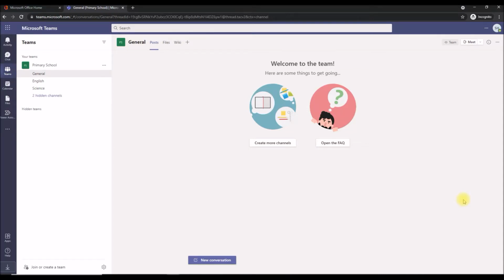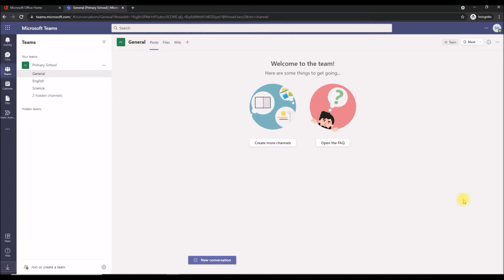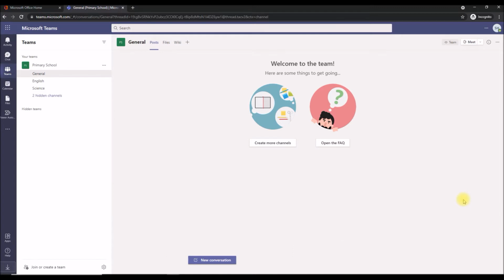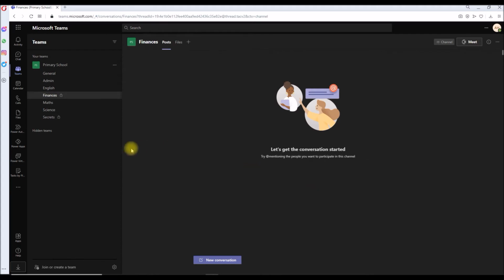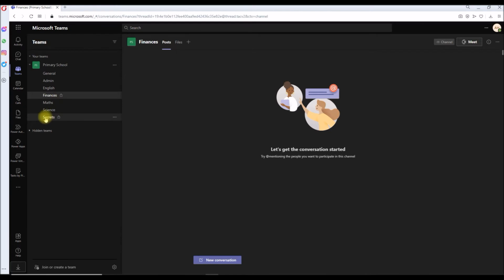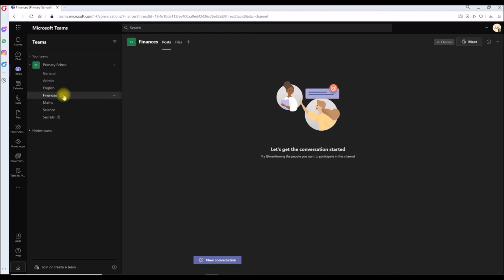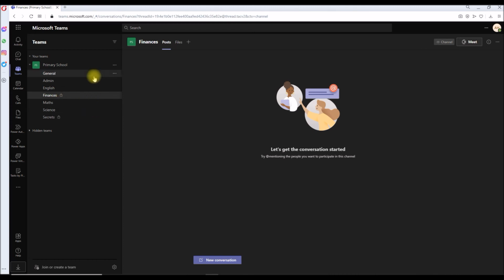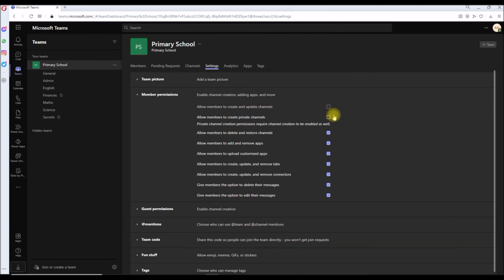Want to discuss sensitive info? Create a Private Channel in Microsoft Teams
Only the users on the team who are owners or members of the private channel can access the channel. Anyone, including guests, can be added as a member of a private channel as long as they are already members of the team.

You might want to use a private channel if you want to limit collaboration to those who have a need to know or if you want to facilitate communication between a group of people assigned to a specific project, without having to create an additional team to manage.

For example, a private channel is useful in these scenarios:

A group of people in a team want a focused space to collaborate without having to create a separate team.
A subset of people in a team want a private channel to discuss sensitive information, such as budgets, resourcing, strategic positioning, and so on.
A lock icon indicates a private channel. Only members of private channels can see and participate in private channels that they are added to.

When a private channel is created, it's linked to the parent team and can't be moved to a different team. Additionally, private channels can't be converted to standard channels and vice versa.
By default, any team owner or team member can create a private channel. Guests can't create them. The ability to create private channels can be managed at the team level and at the organization level. Use policies to control which users in your organization are allowed to create private channels. Once you've set the policies, team owners can turn off or turn on the ability for members to create private channels in the Settings tab for a team.

The person who creates a private channel is the private channel owner and only the private channel owner can directly add or remove people from it. A private channel owner can add any team member to a private channel they created, including guests. Members of a private channel have a secure conversation space, and when new members are added, they can see all conversations (even old conversations) in that private channel.

Team owners can see the names of all private channels in their team and can also delete any private channel in the team. (A deleted private channel can be restored within 30 days after it's deleted). Team owners can't see the files in a private channel or the conversations and member list of a private channel unless they are members of that private channel.

Team members can only see private channels that they've been added to.A private channel owner can't be removed through the Teams client if they are the last owner of one or more private channels.

If a private channel owner leaves your organization or if they are removed from the Microsoft 365 group associated with the team, a member of the private channel is automatically promoted to be the private channel owner.

If a team member leaves or is removed from a team, that user will also leave or be removed from all private channels in the team. If the user is added back to the team, they must be added back to the private channels in the team.
Each private channel has its own settings that the channel owner can manage, including the ability to add and remove members, add tabs, and @mentioning for the entire channel. These settings are independent of the parent team settings. When a private channel is created, it inherits settings from the parent team, after which its settings can be changed independently of the parent team settings.
The private channel owner can click Manage channel, and then use the Members and Settings tabs to add or remove members and edit settings.
Each private channel has its own SharePoint site. The separate site is to ensure access to private channel files is restricted to only members of the private channel. These sites are created with a document library by default, and can be easily enhanced to a full-featured site through the site management interface. Each site is created in the same geographic region as the site for the parent team. These lightweight sites have a custom template ID, "TEAMCHANNEL#0", for easier management through PowerShell and Graph API.
A private channel site syncs data classification and inherits guest access permissions from the site of the parent team. Membership to the site owner and member groups are kept in sync with the membership of the private channel within Teams. Any changes to the membership of Owner or Member groups in SharePoint will be reverted to private channel membership within four hours automatically. In scenarios where certain users need to access documents without needing to access private channel messages, add them to the Visitors group on the document and library, or to a new group that's separate from Owners and Members.
Teams manages the lifecycle of the private channel site. If the site is deleted outside of Teams, a background job restores the site within four hours as long as the private channel is still active.